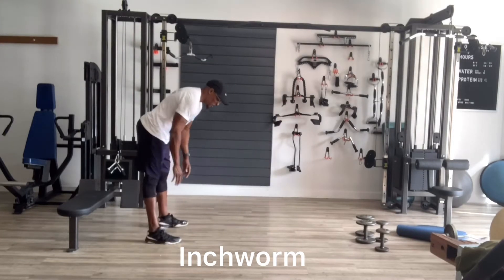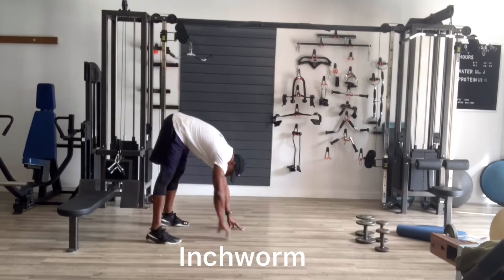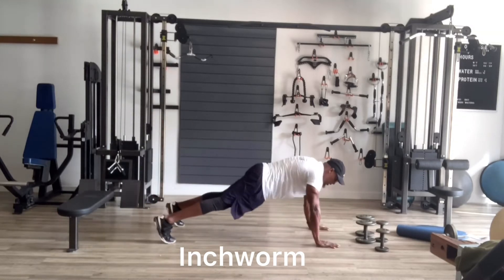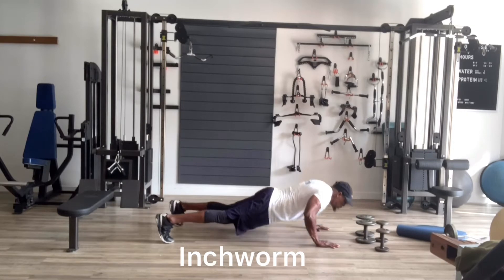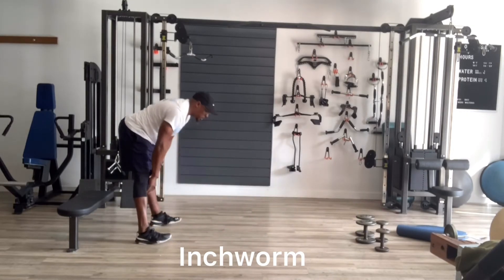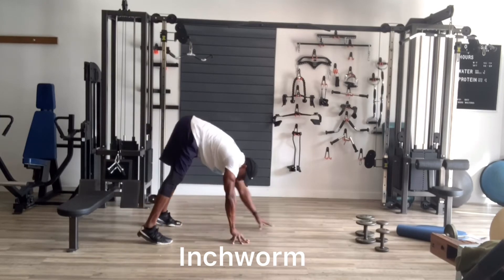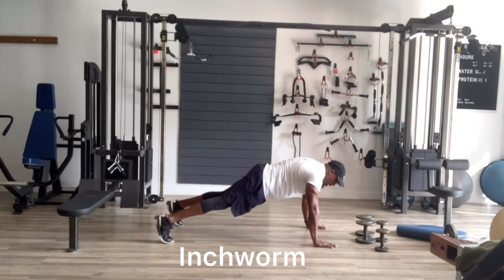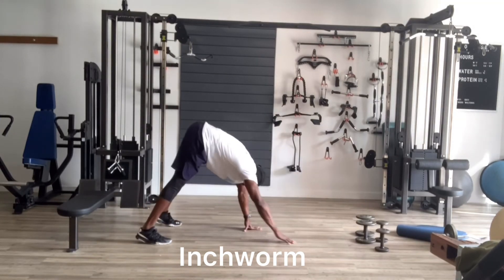Inchworm Core exercise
The inchworm exercise offers a little bit of everything—it helps strengthen the muscles of your anterior chain (the front half of your body), while stretching the muscles of your posterior chain (the back half of your body). And because it targets your entire body in some capacity, it gets the blood flowing. Kevfit.net